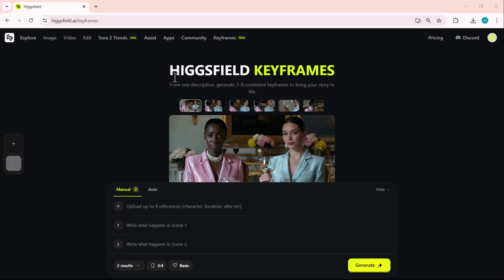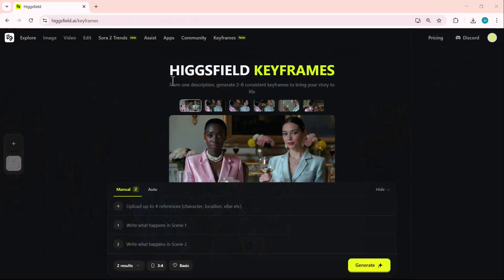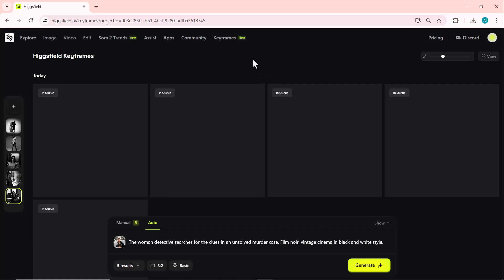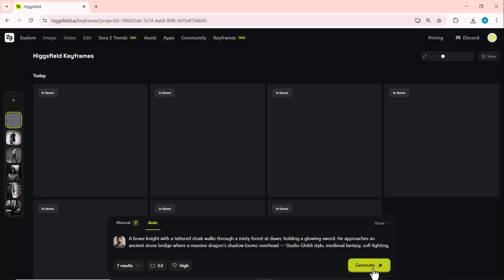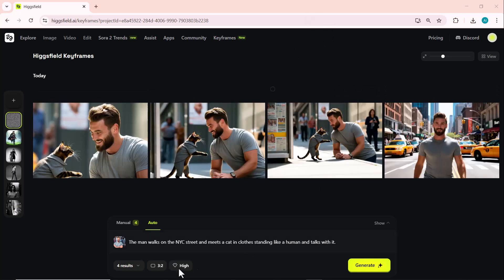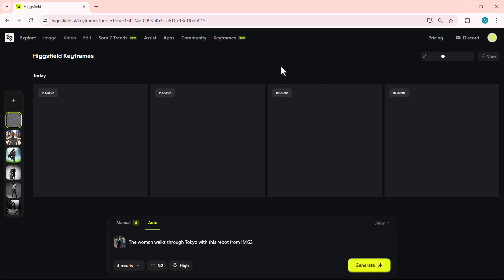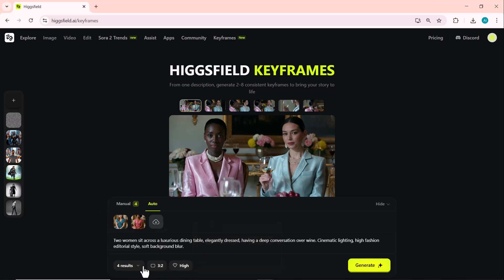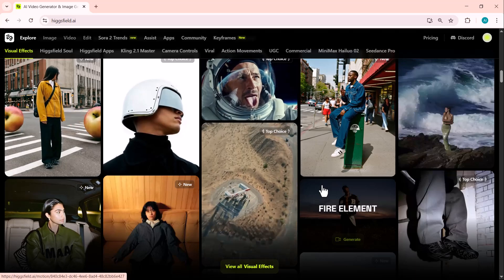Higgsfield Keyframes: Turn One Image into a Full Cinematic Story!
Experience the future of AI storytelling with Higgsfield Keyframes — the most creator-friendly AI tool that transforms a single image and a simple prompt into a complete cinematic story.
In this video, I’ll walk you through how I used Higgsfield Keyframes to generate stunning, movie-like scenes with consistent characters, lighting, and style — all in just a few clicks.

Whether you’re a filmmaker, content creator, or just exploring the next evolution of AI art, this tool changes everything.
From one image to a full storyboard — experience storytelling like never before.

🎬 Create, edit, and direct your own AI stories today.